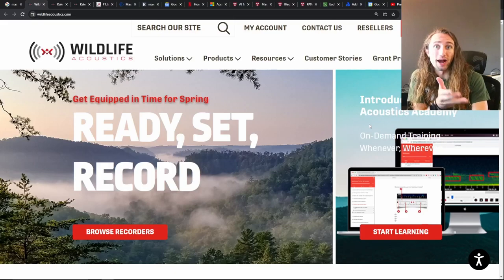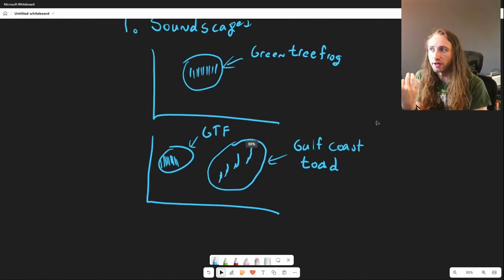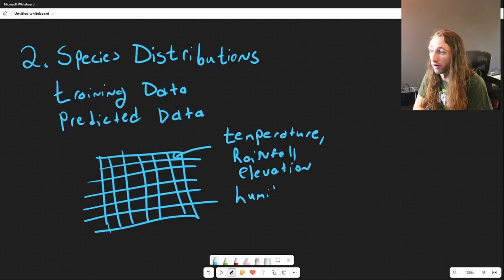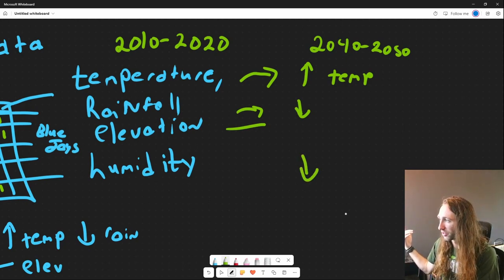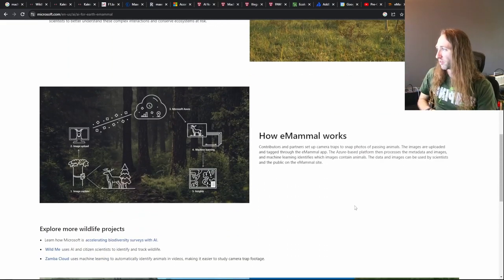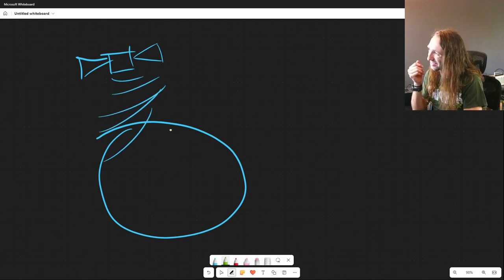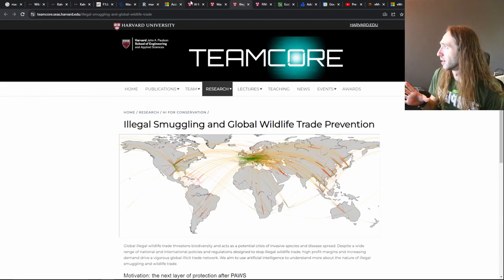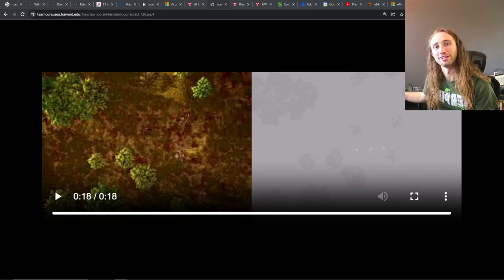5 Ways that AI is Used for Wildlife Biology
This video covers the various ways Artificial Intelligence (AI) is used in Wildlife biology. Most of these methods utilize Machine Learning and requires manual validation from humans, but their power is revolutionizing wildlife biology, conservation, ecology, evolution, and really every field!

00:00 - Intro
00:33 - Soundscapes and an Intro to Machine Learning
07:04 - Species Distributions
14:39 - Camera Trap Detection
18:17 - AI will not Replace Field Technicians
19:43 - Remote Sensing
24:41 - Anti-Poaching